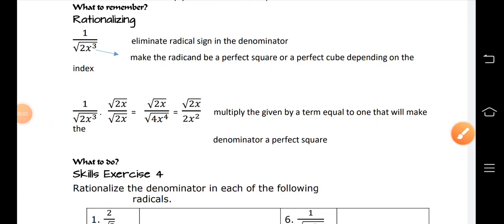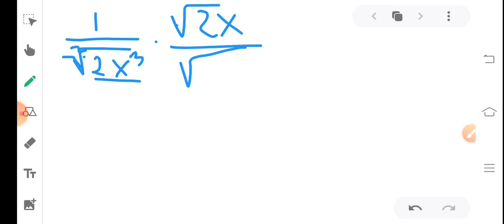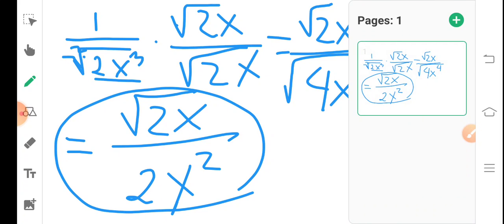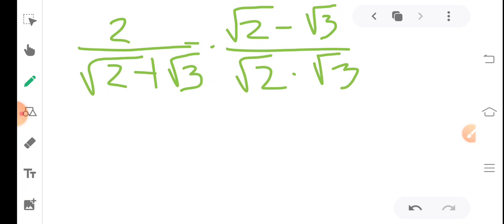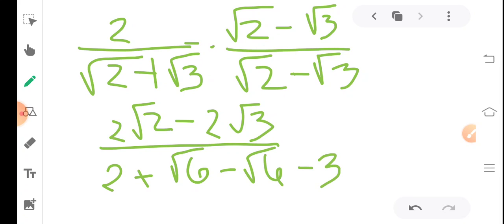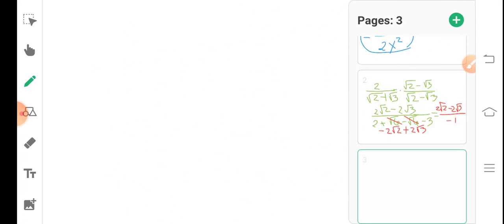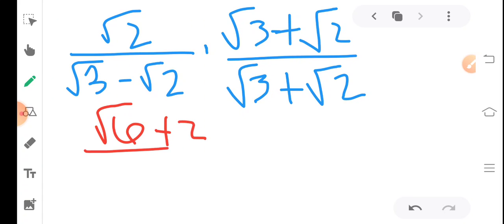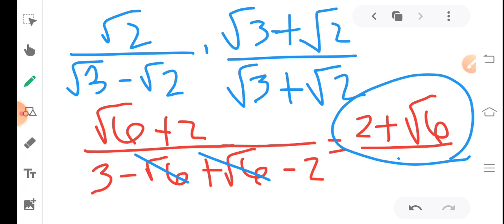Algebra: Rationalizing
simplifying radicals, evaluating radicals, rationalizing radicals, rationalization, rationals expressions and radicals